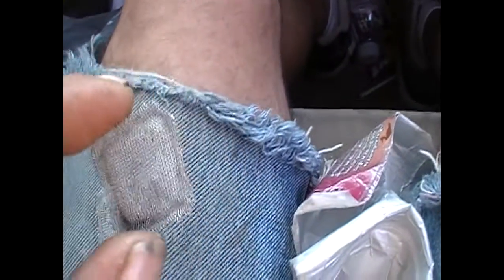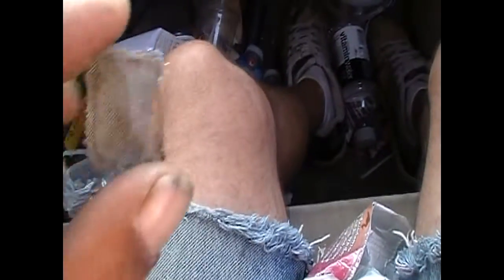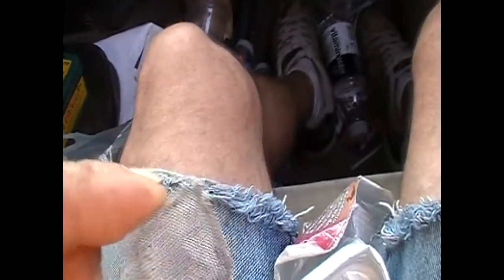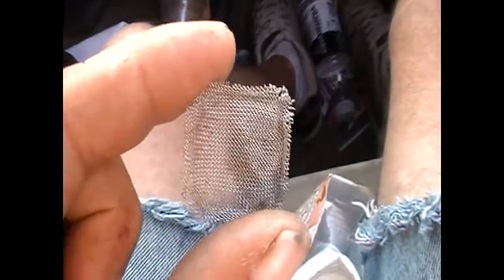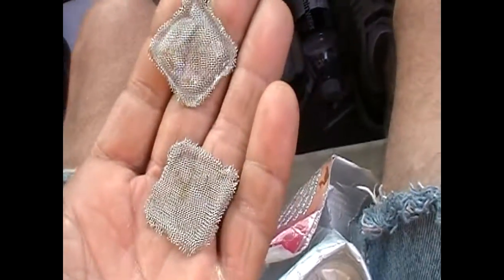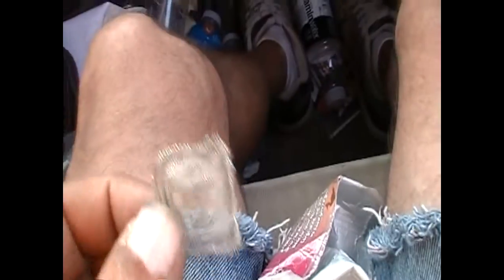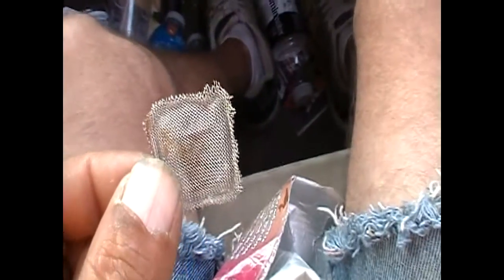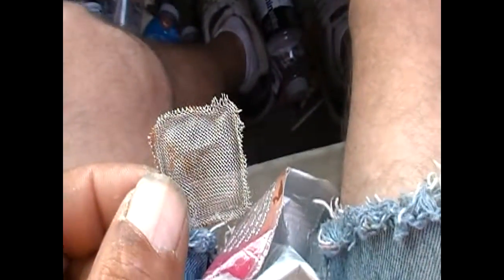Great little known recycling tip